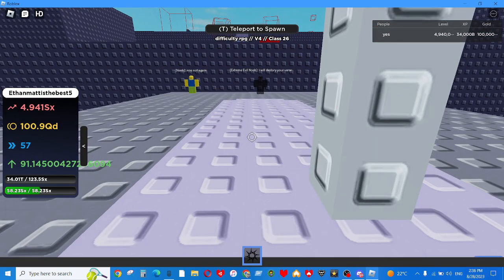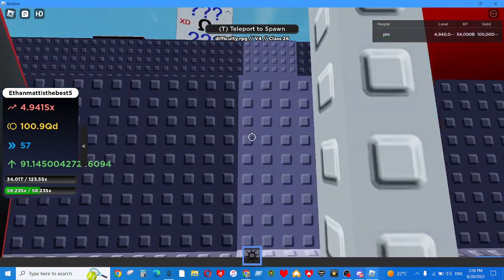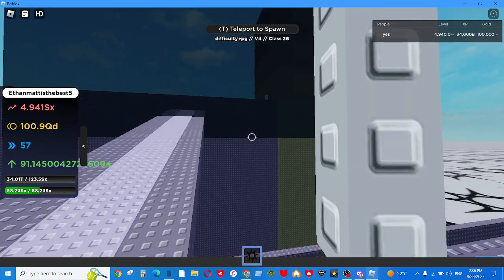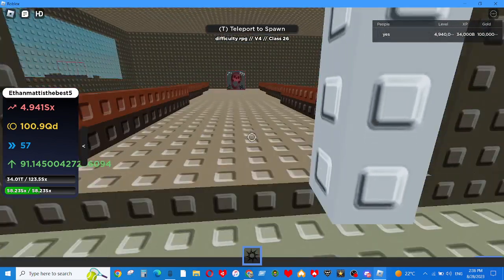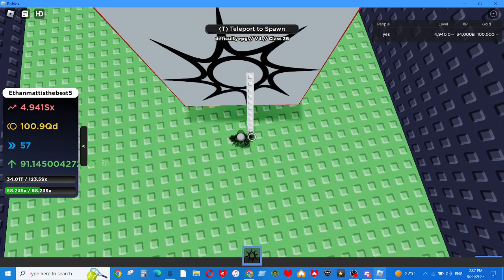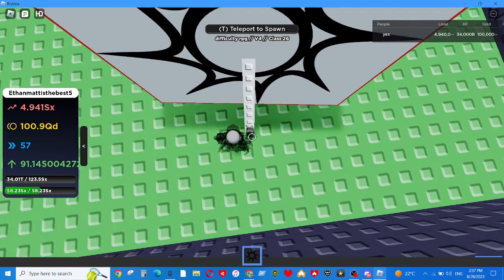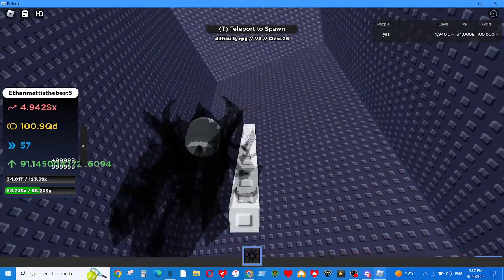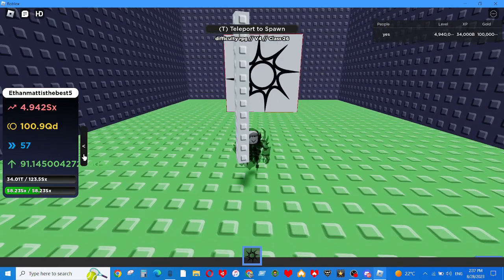Difficulty Rpg OP Spawn Sword (Class 26)